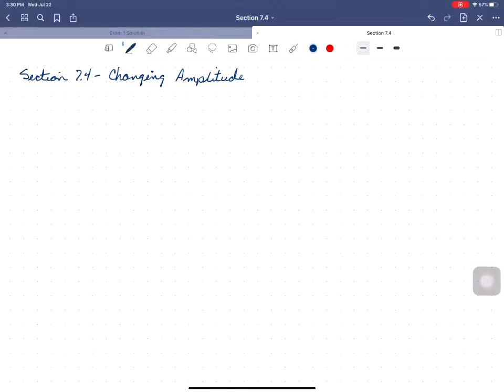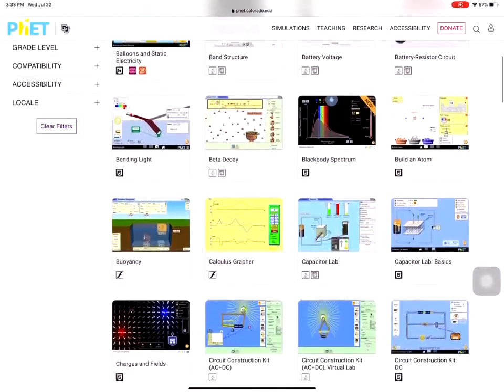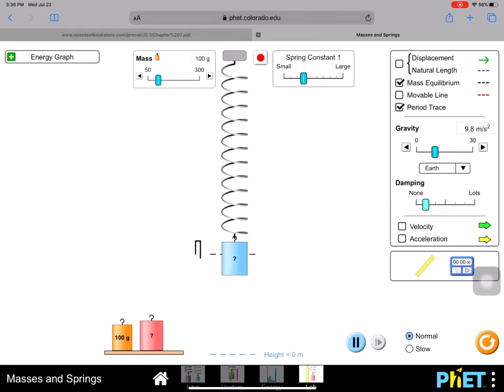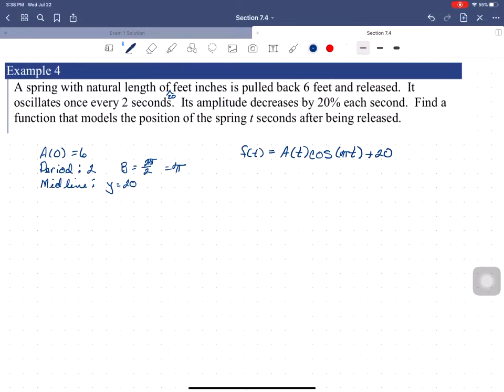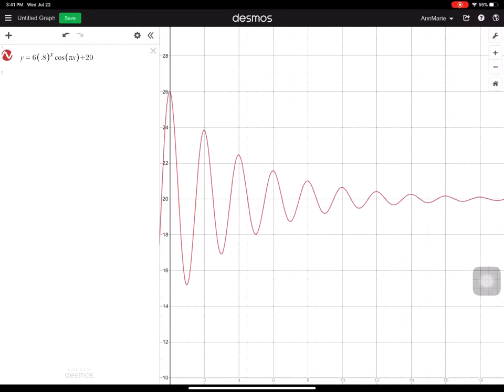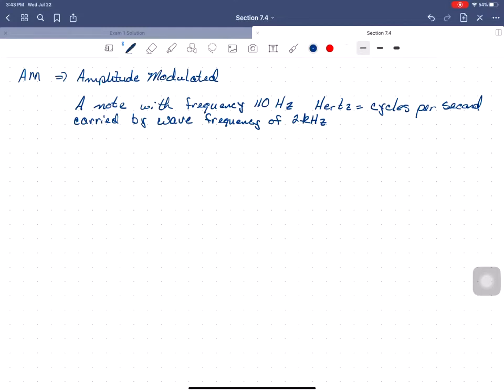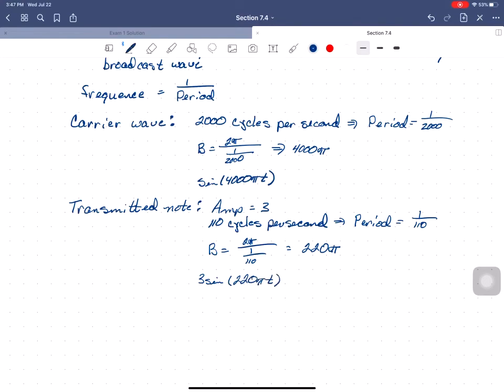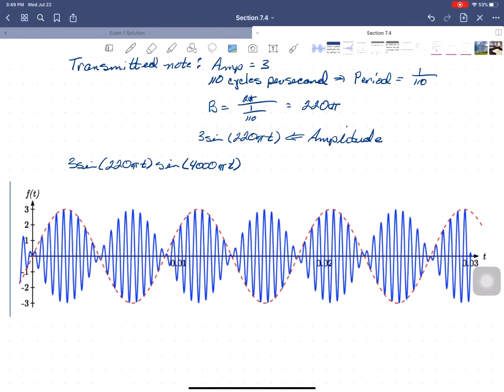MTH112 S7.4 Changing Amplitudes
An explanation of how non-constant midlines are incorporated into the equations of trigonometric functions.